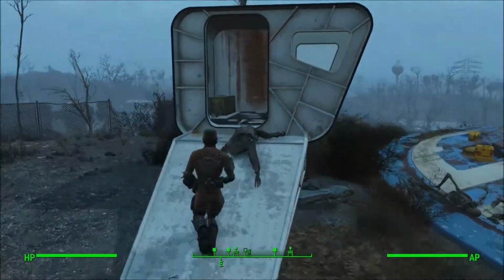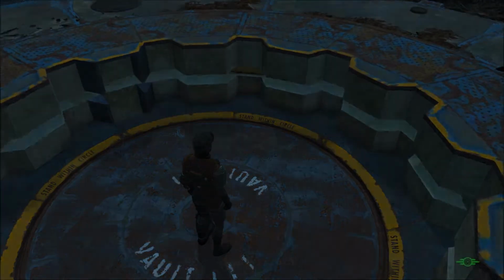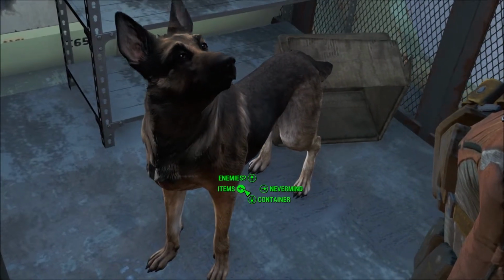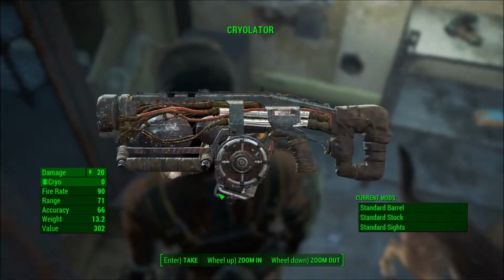Fallout 4 - How To Get The Cryolator At The Start Of The Game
Another exploit involving Dogmeat showing how to get the Cryolator very early in the game.